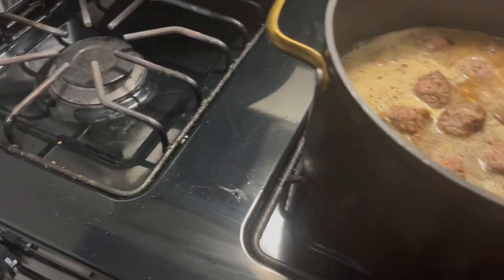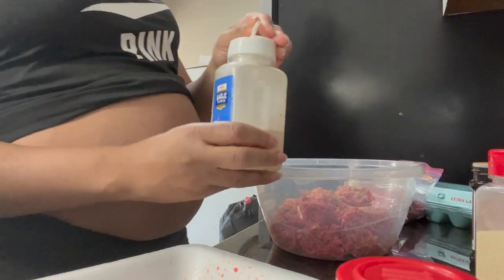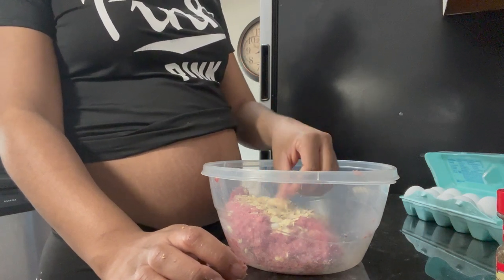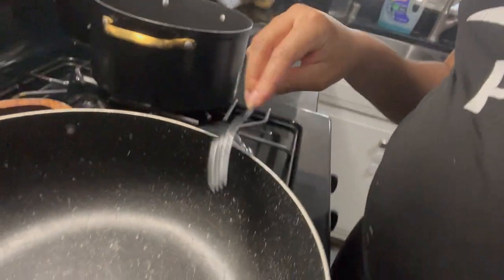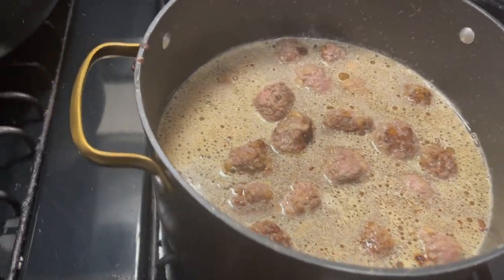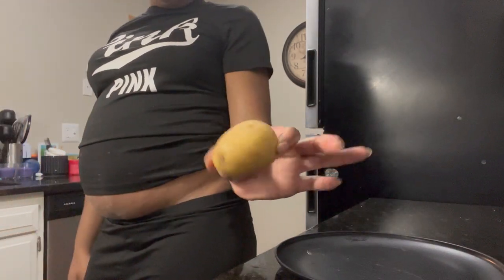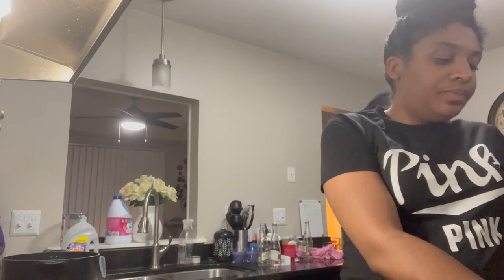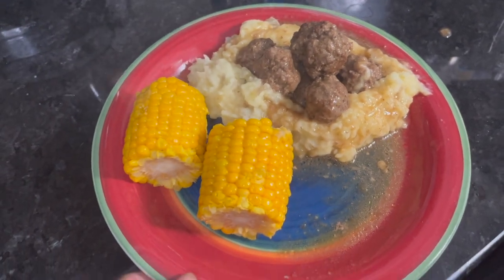HOW TO COOK home made MEAT BALLS and MASHED POTATOES | real time cook with me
Cook with me in real time . I will show you How to cook home made meat balls and mashed potatoes.
swedish meatballs ikea meatballs
Baby Registry

💫 Want To Send Us Things 💫
wineglassandchill
Waukesha WI
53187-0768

 swedish meatballs ikea meatballs lizastime cooking liza pustovgar grocery haul stay at home mom mashed potatoes recipe how to make mashed potatoes